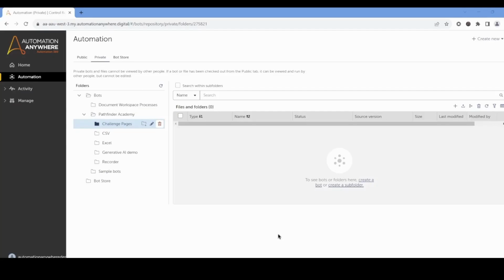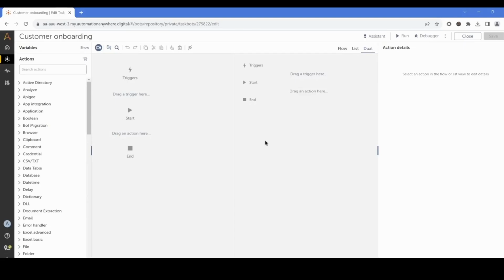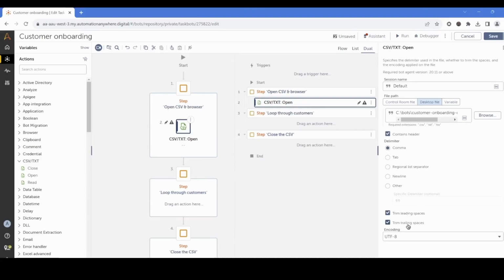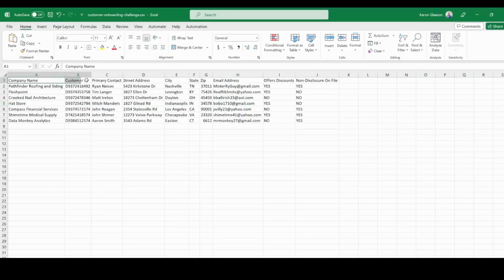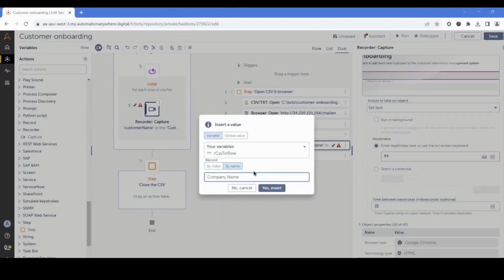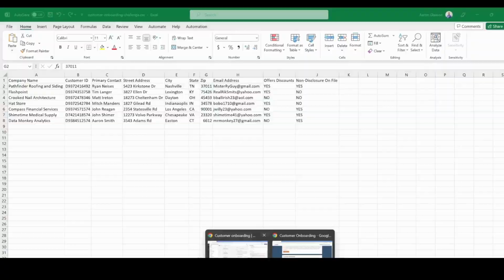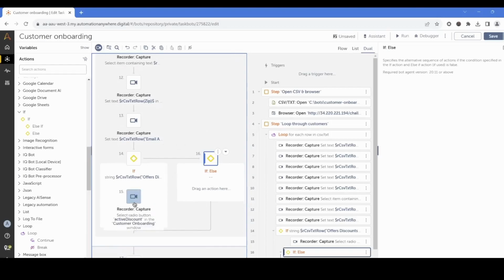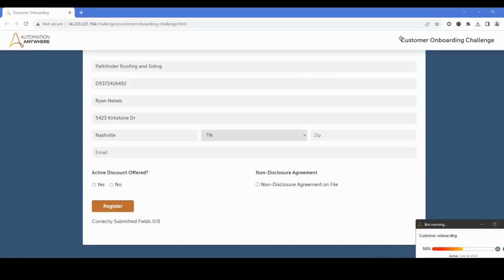Automation Challenge: Customer Onboarding Solution | RPA | Automation Anywhere